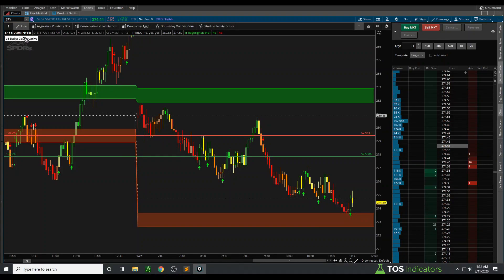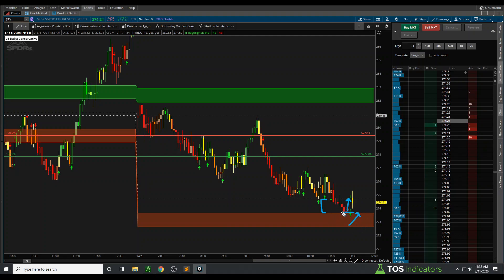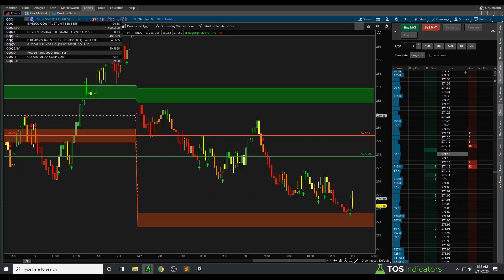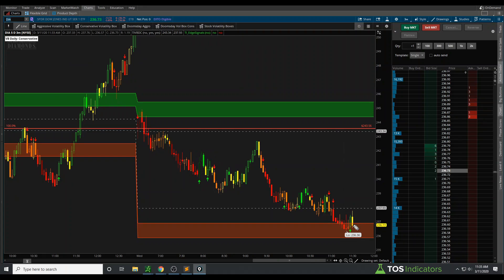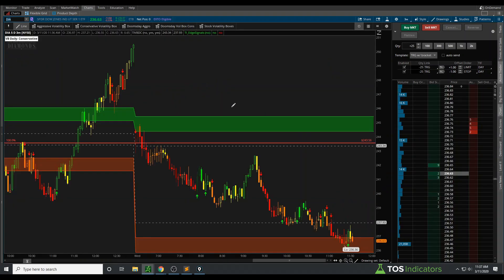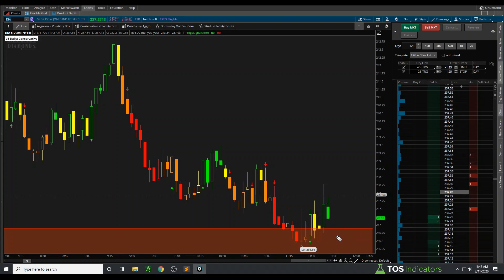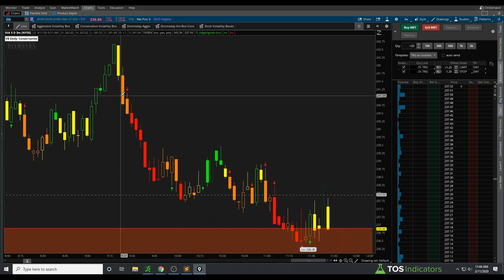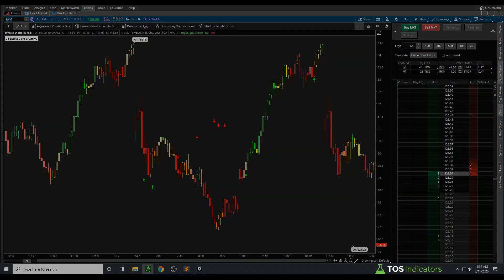QUICK Day Trading Setups in SPY and DIA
While the /ES and /YM futures were not being contained inside of the hourly models, they were respecting our daily ones.

We look at the Daily Volatility Box levels for SPY, QQQ, DIA, and IWM. At the time of the video, SPY already triggered and hit its target. QQQ and IWM were not close to hitting our entry. DIA was still valid, and we take you through what happened (i.e. did the trade win or lose?)

These same Daily levels exist for 8,200+ tickers, and we've added in support for our Doomsday Volatility Box levels for the stocks we monitor as well.